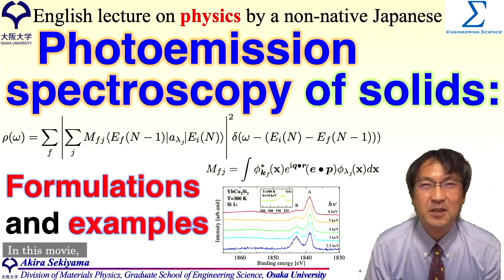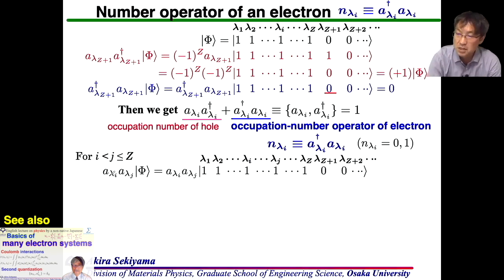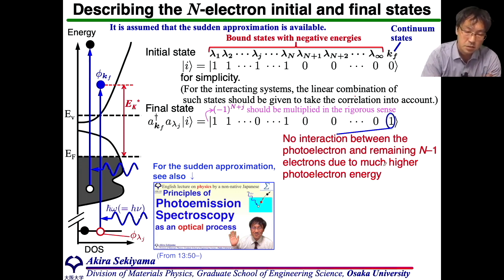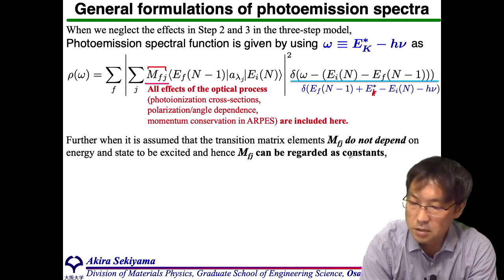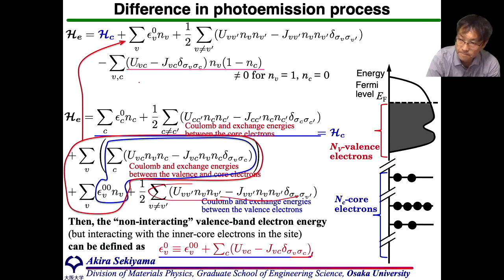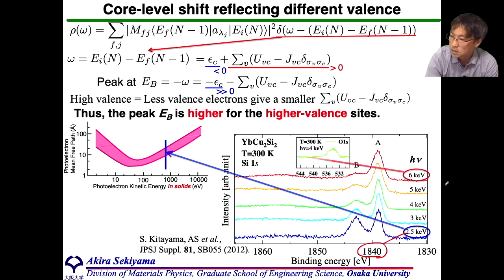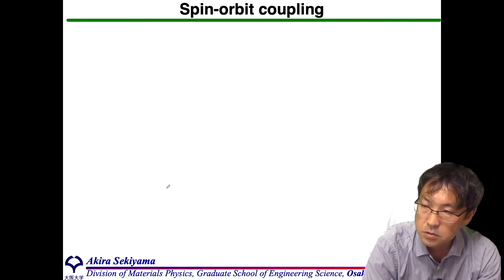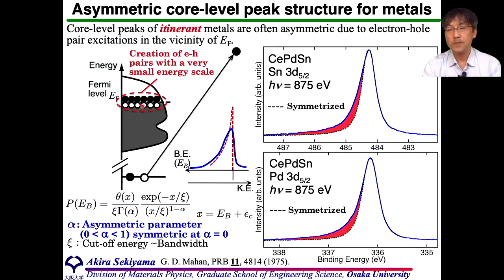Photoemission spectroscopy of solids: Formulations and examples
General formulations of photoemission spectroscopy of solids including the photoexcitation process in second quantization is discussed after brief review of the basics of many-electron systems. Then, several examples of the core-level photoemission spectra are shown after discussing the many-electron Hamiltonian of the ion in solids.
0:00 Introduction
1:18 Review of the basics of many-electron systems
6:27 Formulation of photoexcitation process in second quantization
8:19 Descriptions of the N-electron systems at the photoemission initial and final states
12:45 Formulations of the photoemission spectra in second quantization
17:30 Many-electron Hamiltonian for the single site atom or ion available for both photoemission initial and final states
23:48 Core-level shift in the photoemission reflecting different valence of ions in solids
28:24 Exchange splitting of the peak in an s-orbital core-level photoemission spectrum
32:08 Spin-orbit splitting in the core-level photoemission spectrum
34:24 Asymmetric core-level peak structure in spectra of metals

Short CV of Prof. Akira Sekiyama
1992 B.S., Physics, University of Tokyo, Japan
1994 M.S., Physics, University of Tokyo, Japan
1997 Ph.D., Physics, University of Tokyo, Japan
Thesis: Strongly correlated electronic states in organic conductors DCNQI-Cu and BEDT-TTF salts studied by high-resolution photoemission spectroscopy

1997 Research Associate, Graduate School of Engineering Science, Osaka University, Japan
2009 Professor, Graduate School of Engineering Science, Osaka University, Japan